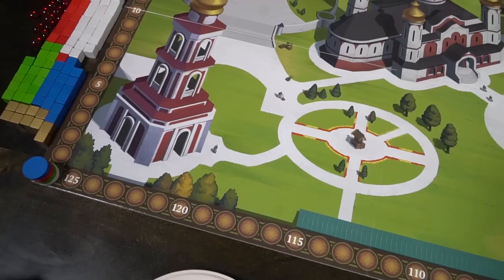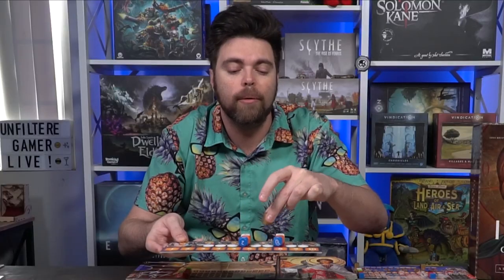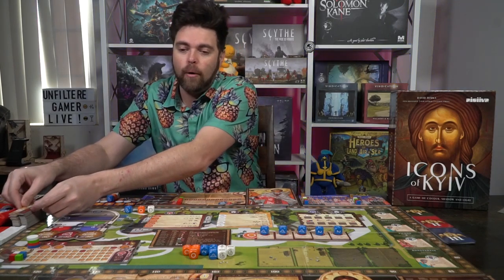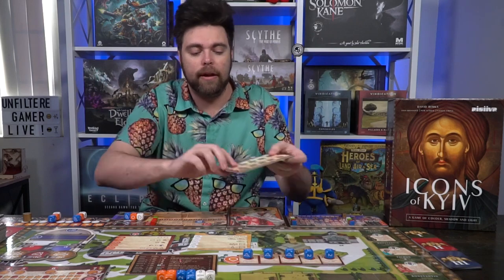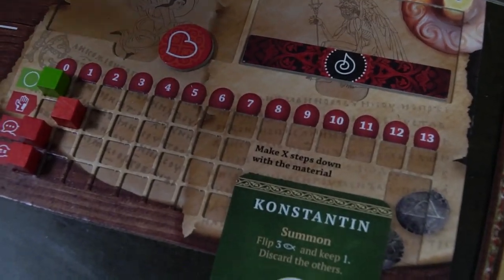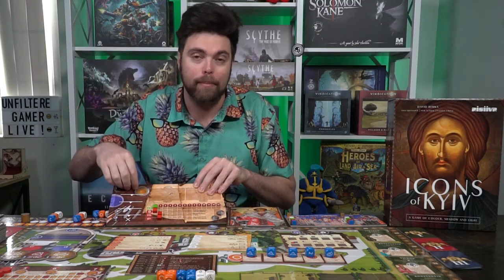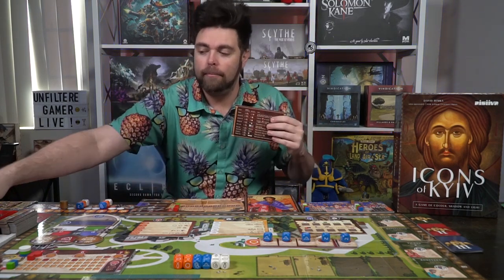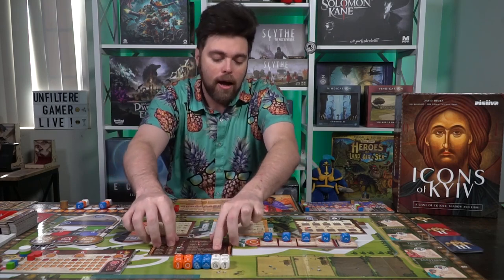Icons of Kyiv - Board Game Review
Icons of Kyiv Review by Unfiltered Gamer

Check out Icons of Kyiv coming soon to kickstarter: Link Soon!